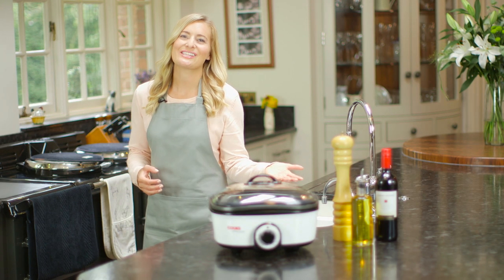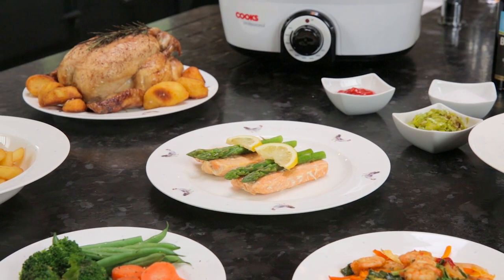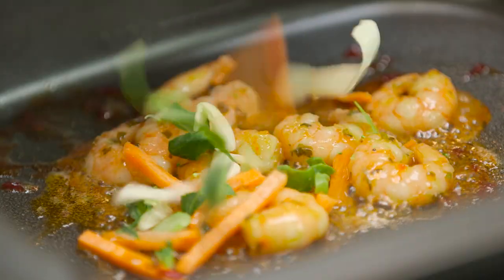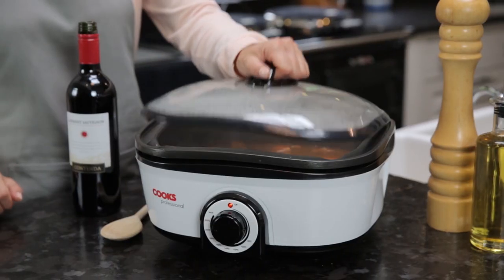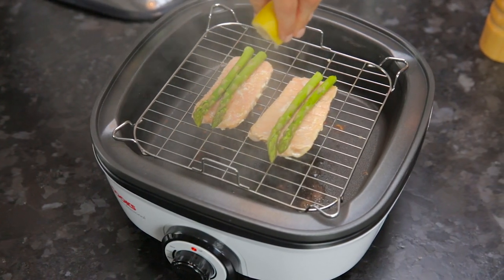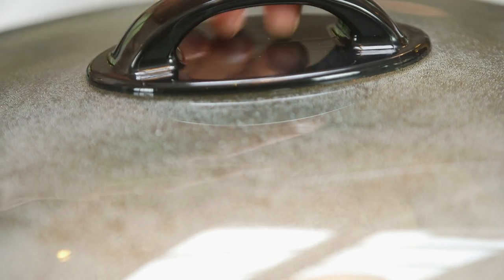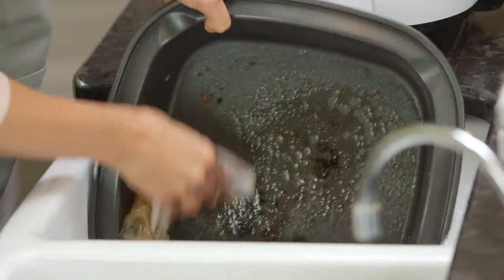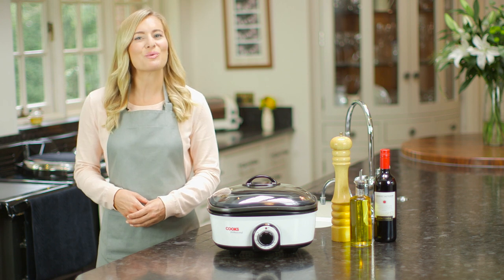Cooks Professional 8-in-1 Multi Cooker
THE COOKER THAT BOILS, STEAMS, GRILLS, ROASTS & MUCH MORE!

A revolution in cooking, this 1300W electric multi cooker allows you to perfectly cook almost any meal with ease. So versatile, the temperature adjustment control allows you to use the multi cooker for boiling, steaming, slow cooking, grilling, frying, braising, stir frying, fast stewing or to fondue. So now you can enjoy crisp vegetables, tasty fried fish and chips and juicy, perfectly browned meat.

Supplied with a tempered glass lid to keep an eye on the cooking process, and a rack which can be used for grilling, the multi cooker also includes a spatula and frying basket. The non-stick bowl with ample 5 litre capacity can be easily removed after use for cleaning. Measures L32 x W32 x H22cm.

This product comes with a two year manufacturer’s warranty, giving you complete peace of mind.